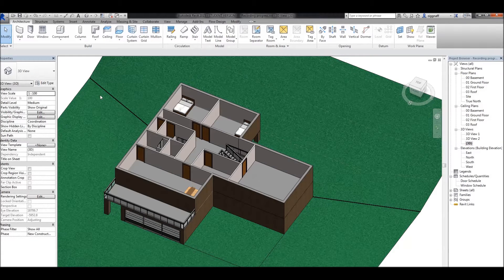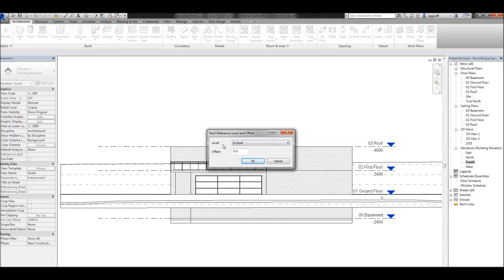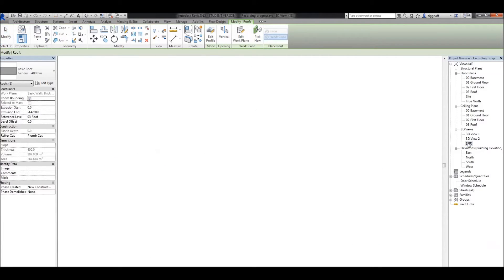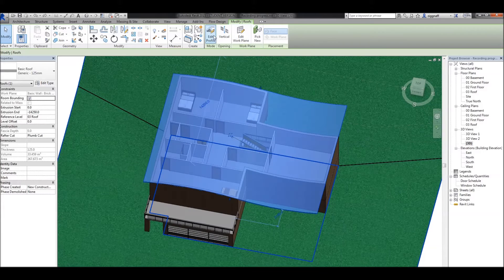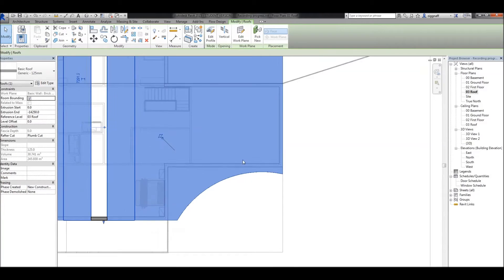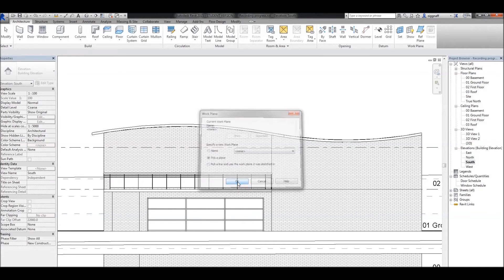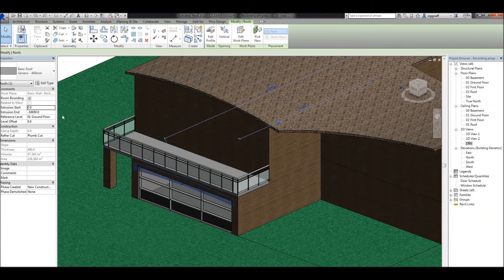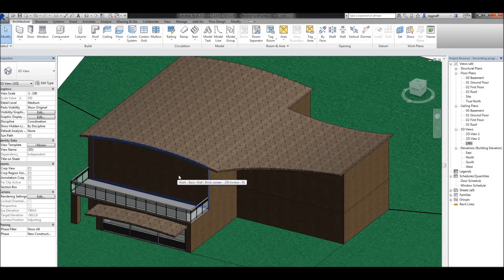10 - Revit Tutorial - Roofs (Part 2) - Roof by Extrusion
In this video we will go through adding a roof by extrusion to our house.

This video is part of a series that walks you through the process to model a house using Autodesk Revit 2015.